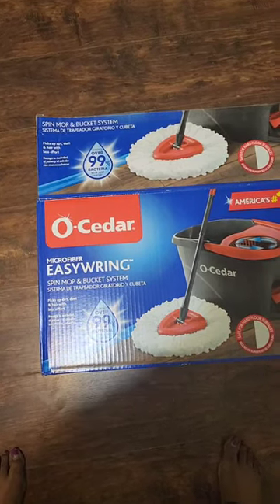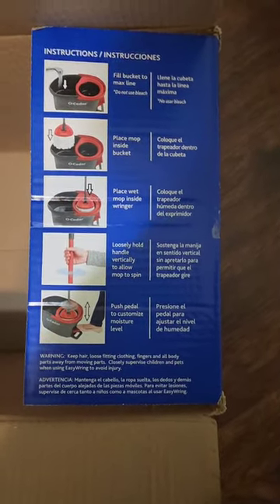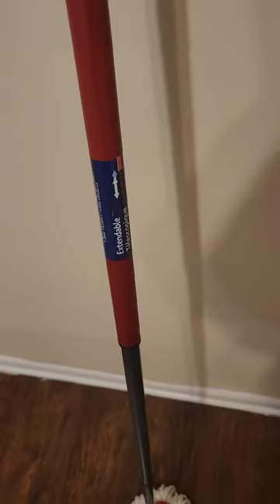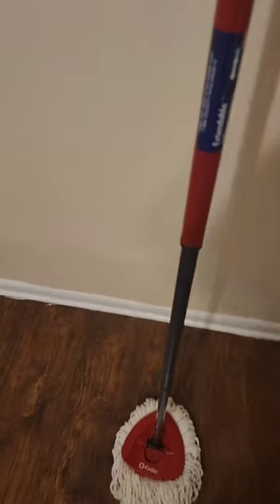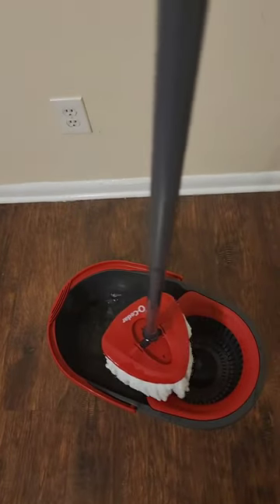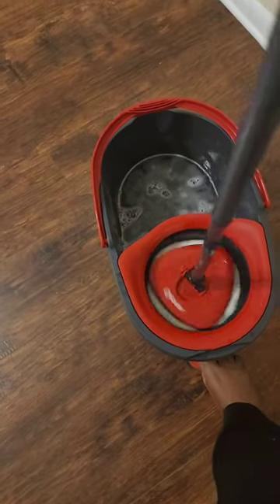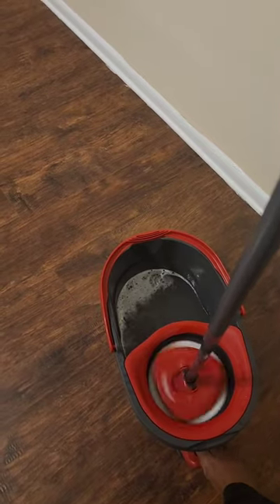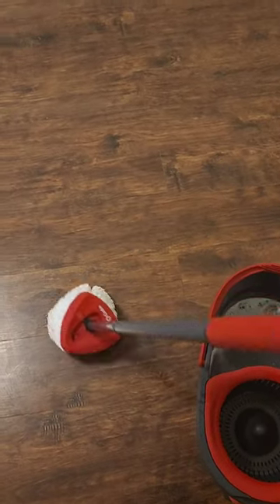O CEDAR MOP BUCKET - HONEST REVIEW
My honest review of the ocedar mop bucket system.

you need this in your life.